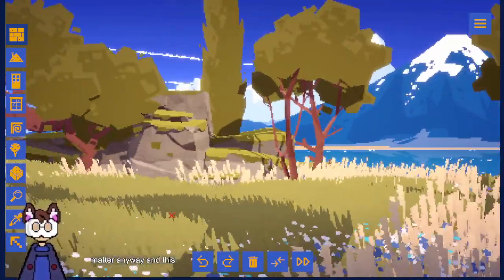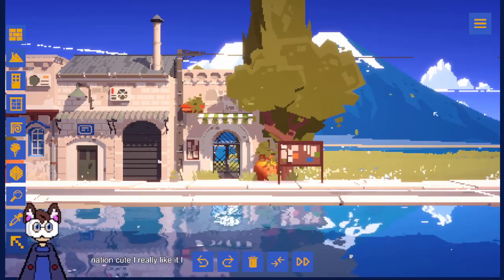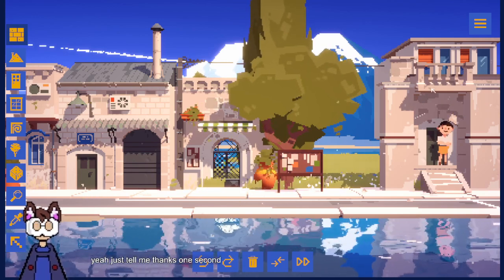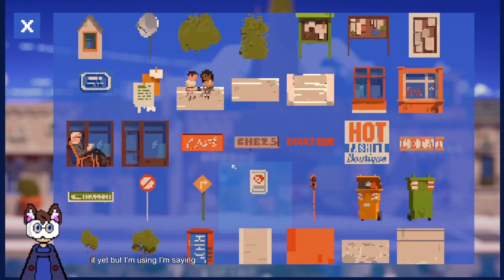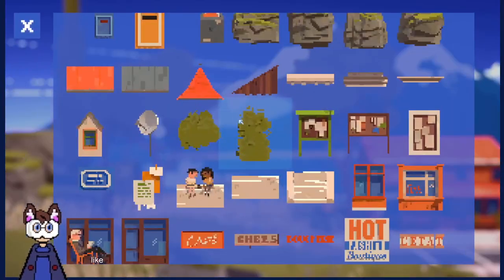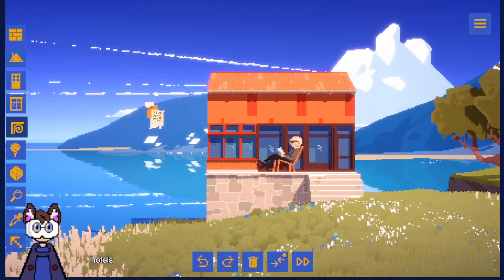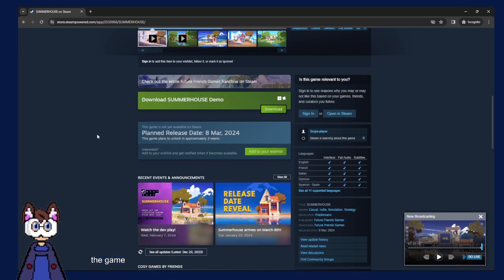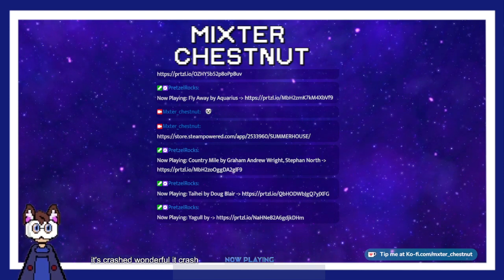chill town making n' talk